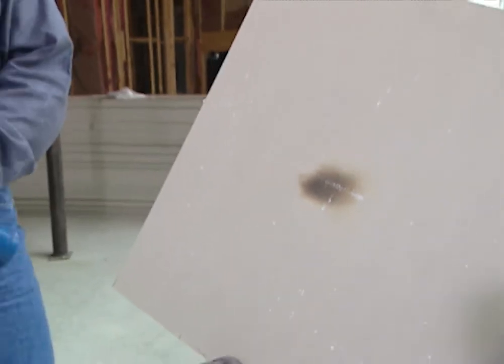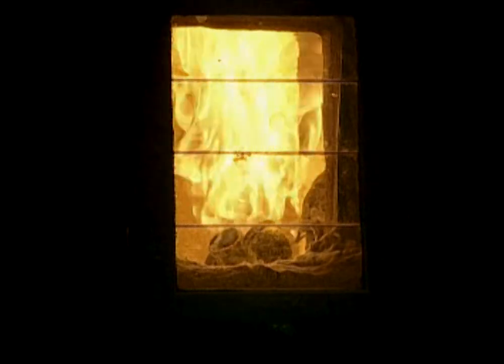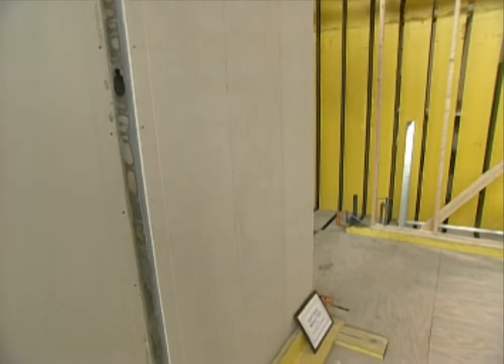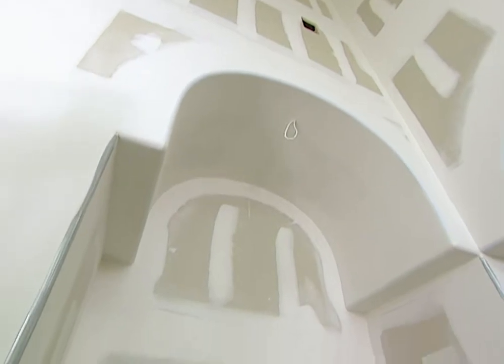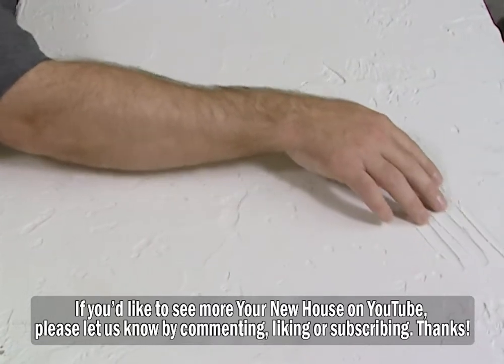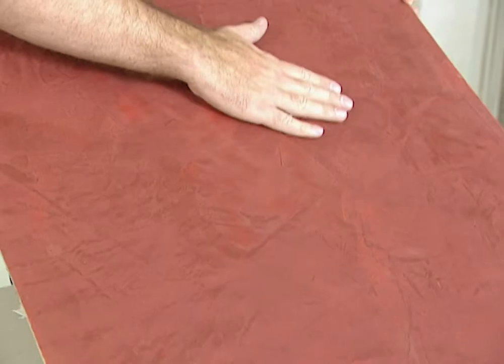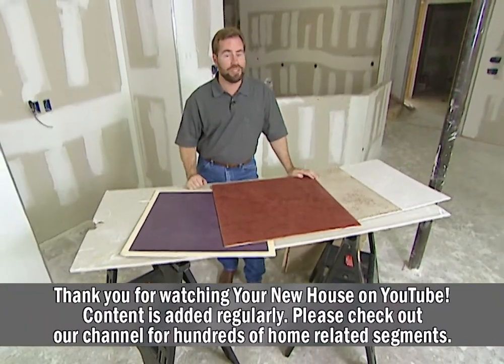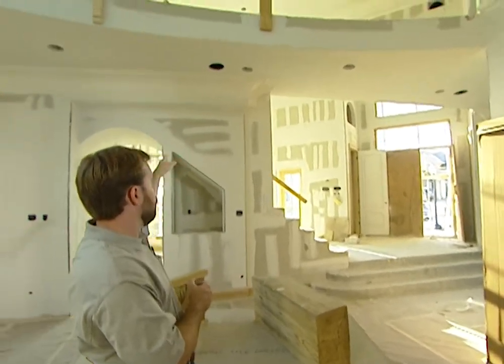Drywall, Texture, Interior Update: Renaissance Project House - Part 11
Our Project House is really big – nearly 6000 square feet – and we’ve taped this segment at a time when it’s really starting to take shape. If you’ve been watching the show, you know we’ve followed every detail in the building of this house, from the foundation pour & the ground plumbing, through the framing & the roofing stages, all the way through the walls and floors going in.

At this point we’re about two-thirds done with this house. We’re finished with the framing work, and so this is a great time to see how our plans and details are coming together. We’ll take a look around and show you what we’ve done so far.

Our tour of the house has to begin in the Great Room, the centerpiece of the Project House. The architect (Fred Wynn of Dallas Design Group) designed a beautiful structure with a tremendous amount of interior space. From a building perspective, that volume of interior space presents some challenges. Working together, the architect and builder have to strike a balance between form and function.

We’ve built a lot of open space into this interior, but we still have to make sure the frame around us and beneath us is strong enough to support the weight of the house, and to stand up to the potentially destructive forces of severe wind & weather. Open space means fewer walls, which means fewer opportunities for a frame to support the weight of a floor or a ceiling. One big limiting factor is the maximum possible horizontal span between supports for floor or ceiling loads. We used Engineered Wood products in the Project House to increase that maximum span distance, so we can support loads over longer horizontal distances. We used thicker vertical structural members (2x6 and 2x10 studs, instead of the standard 2x4s many builders use) that allow us to build load-bearing walls that can accommodate the 20-foot tall bank of windows we see in the Great Room.